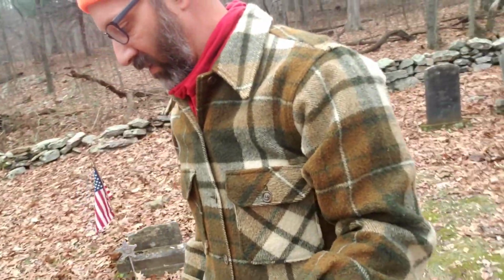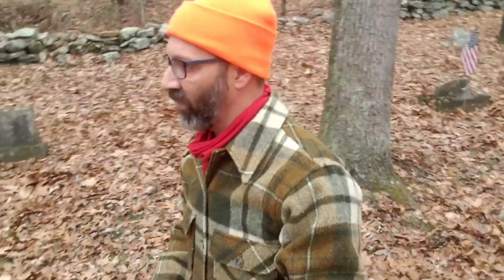Forgotten Pandemonium : The Town and Cemetary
A little tour of Pioneer Cemetary and The location of Pandemonium itself.